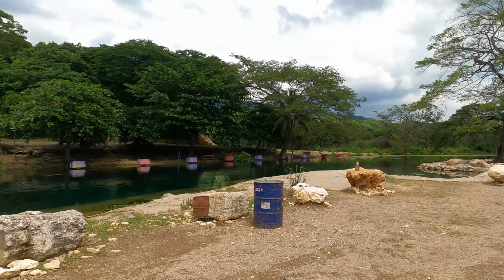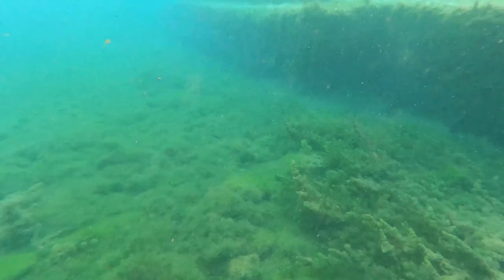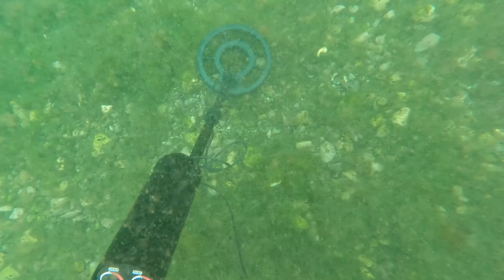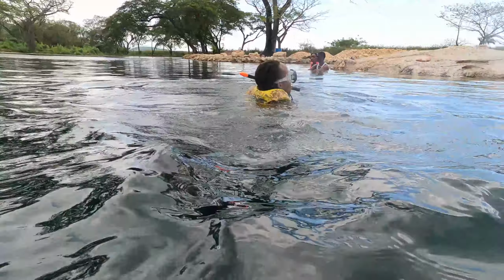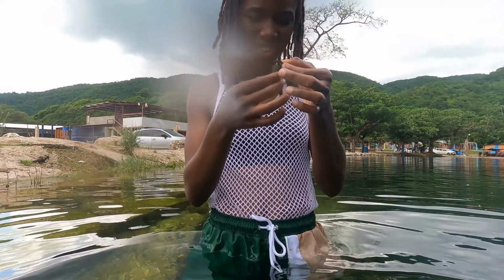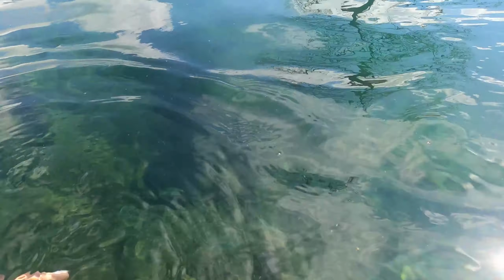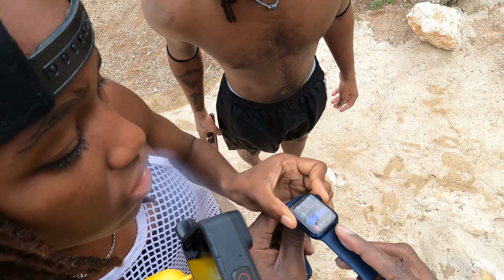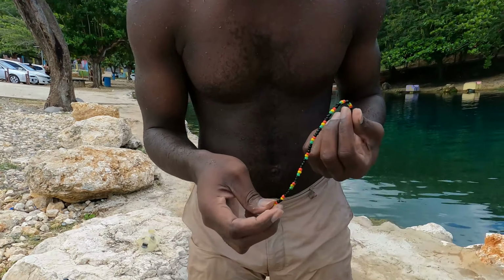Diving: Found lost phone, Apple Watch, Apple EarPods and more $ ( Caymanas River )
We Went Metal Detecting For the First Time and it went surprisingly well.

Claud's Channel: @Claud A. Watkis

Kayla's Page: @KaylaWheelerSkateboarder

Checkout: @Holy45